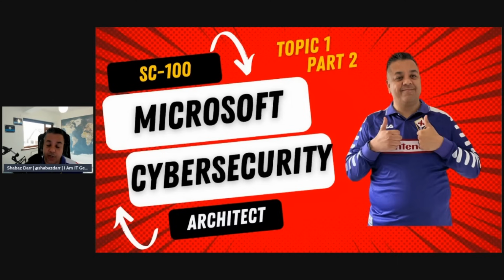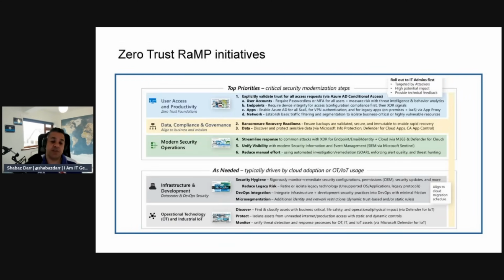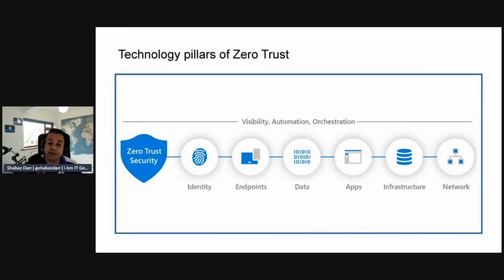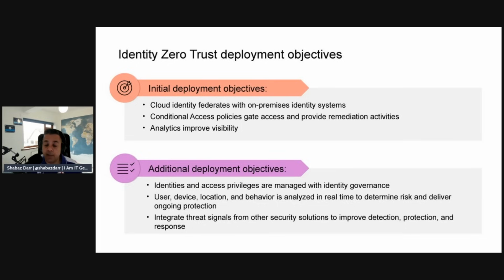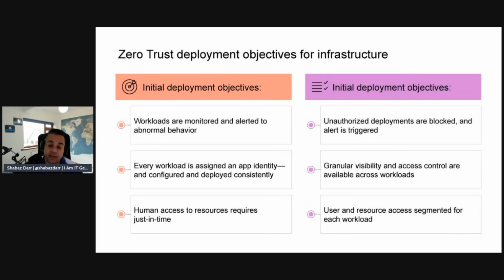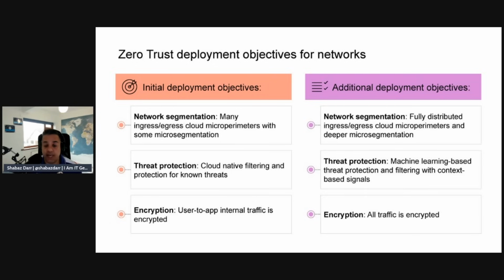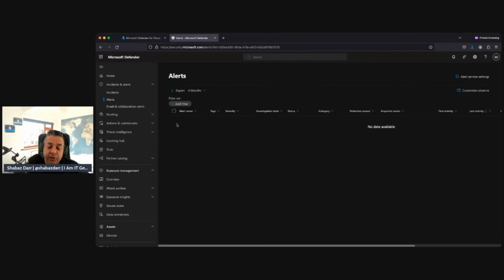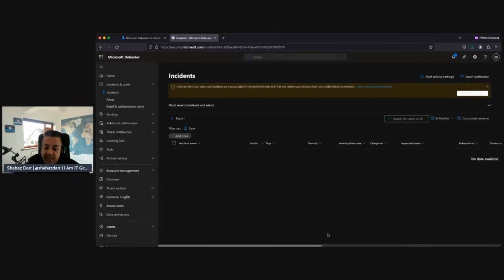Expert Tips for SC-100 Microsoft Cyber Security Exam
Learn about Zero Trust RaMP initiatives and Zero Trust technology pillars in SC 100 Topic 1 Part 2. Discover how these strategies can enhance your cybersecurity efforts.

Episode Breakdown -

00:00 - Episode Intro
01:23 - Zero Trust RaMp initiatives
03:39 - Zero trust Technology Pillars
08:49 - SC-100 Demo